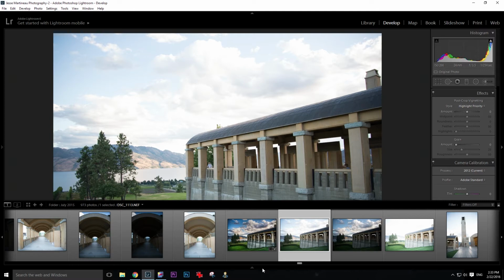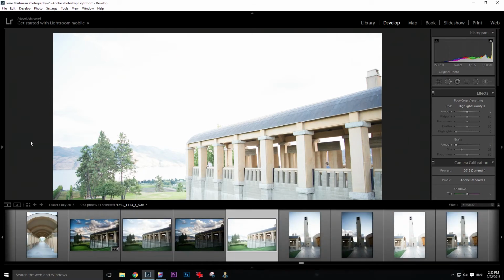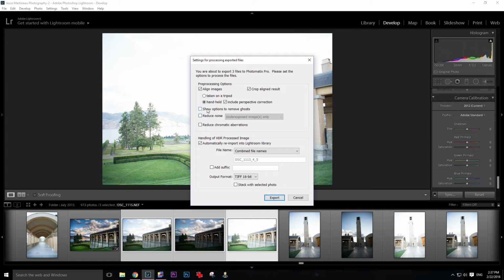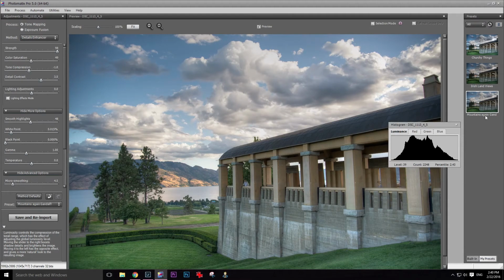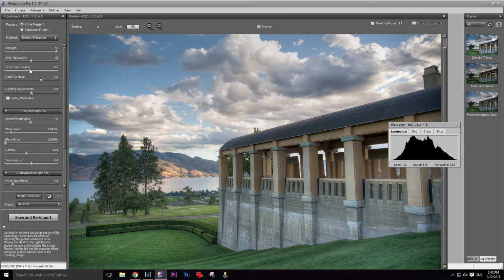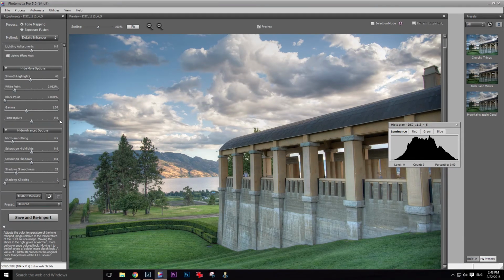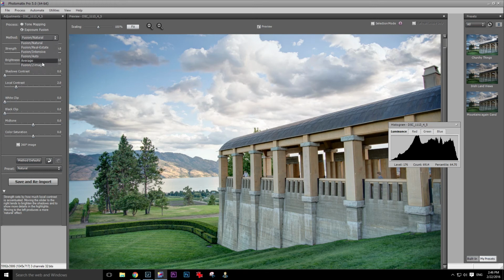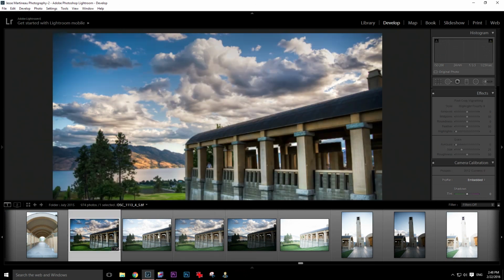HDR - High Dynamic Range Workflow. Lightroom and Photomatix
HDR photography gained enormous popularity over the last few years. HOWEVER this led to a huge misuse of this tool!

HDR is meant as a tool for photographers, NOT as a "look" of a photograph.

Today I walk us through my process for creating the base HDR image that will be adjusted in Lightroom.

"Jesse Martineau is a World Class photographer, creating moments wherever he and his camera go! More still he is a husband and father of FIVE sons, and owner of LightsCameraDAD.com! Jesse believes that to really build something special, we must allow the 'walls' to come down, share our knowledge, build relationships with people, and to CREATE anything!"

You can Follow Jesse Martineau on these communities!